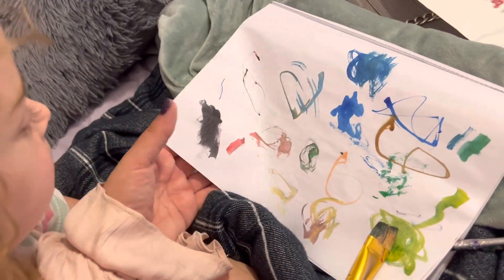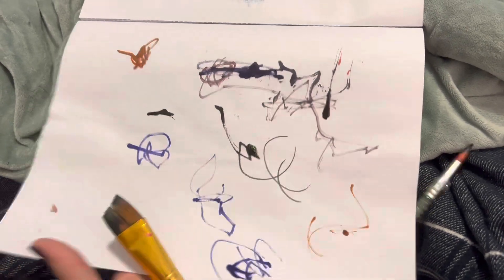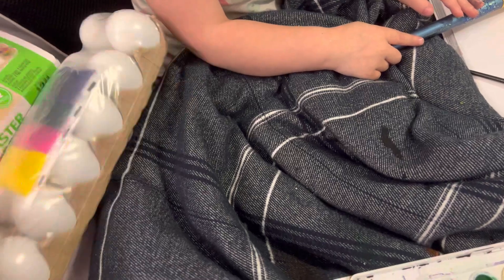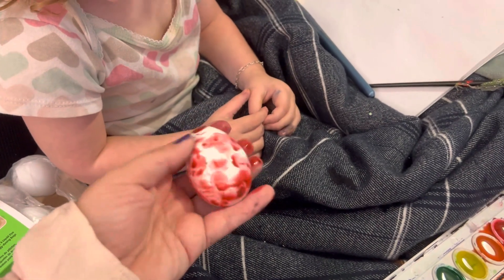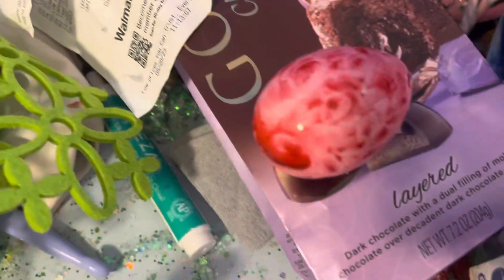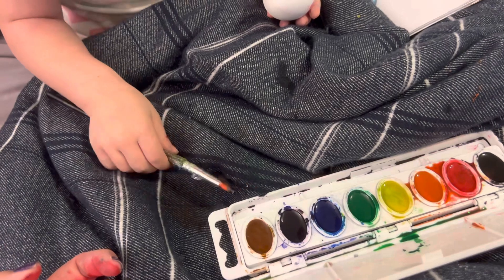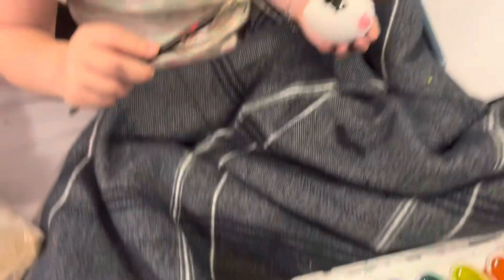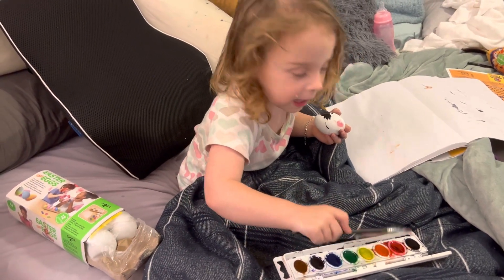TEACH Children to Paint 🎨 PONDER 💭 UNTOUCHABLE “TALK”